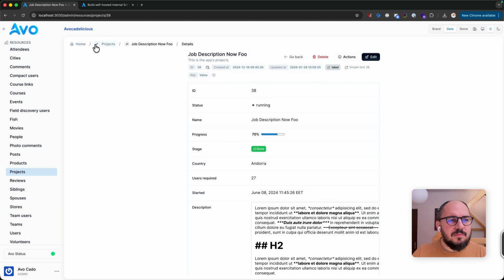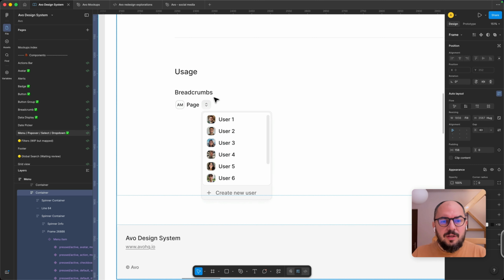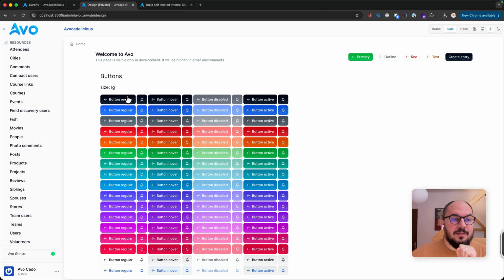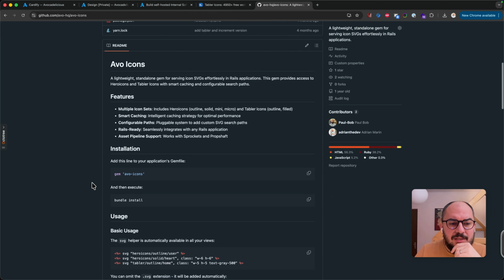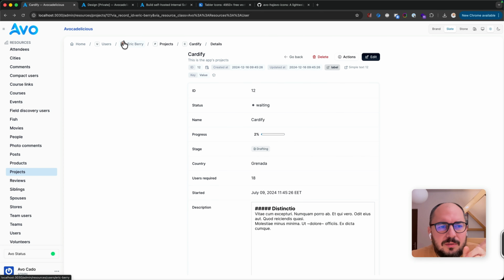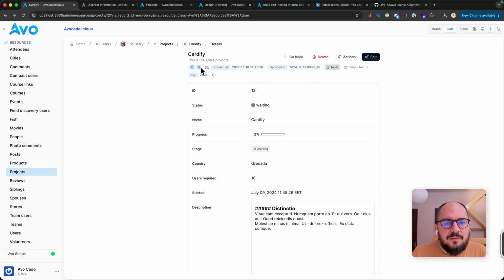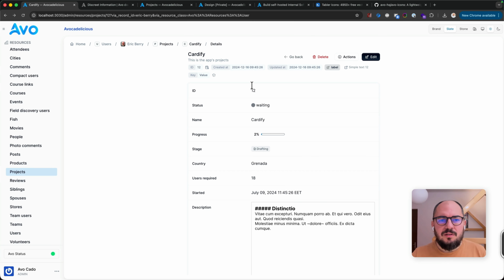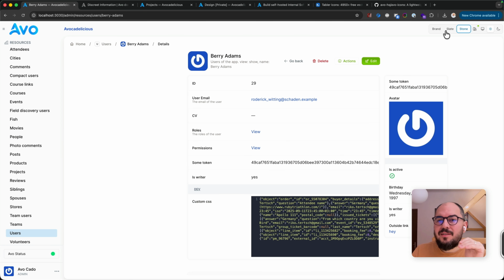Avo 4 February updates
Today we're looking at a few updates we brought to Avo 4.
New theming, buttons, breadcrumbs and discreet information.

We also talk a little bit about what we're focusing on next.

Avo 4 Public Beta is closer and closer than before.

Adrian